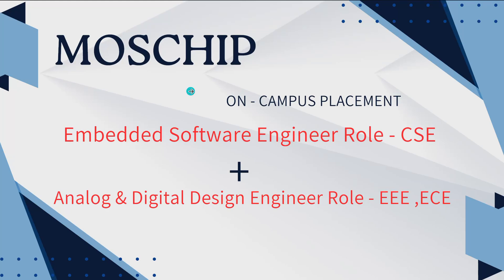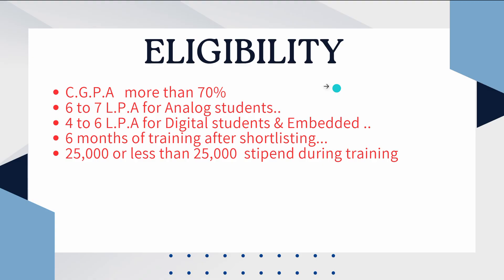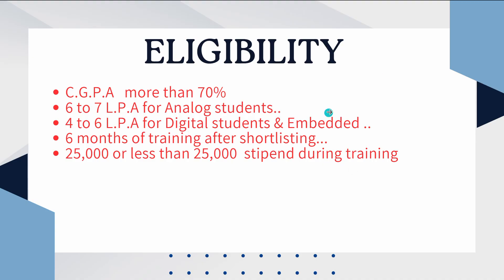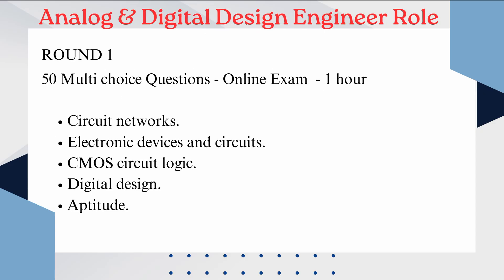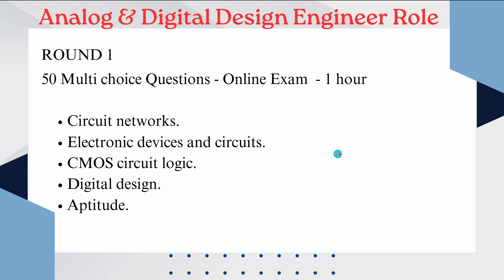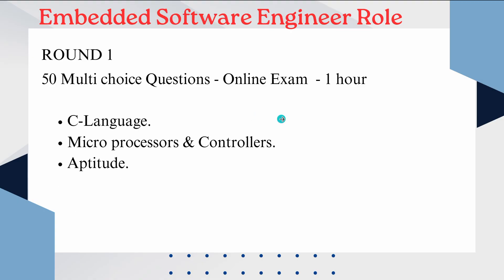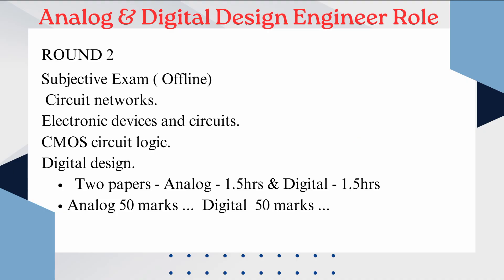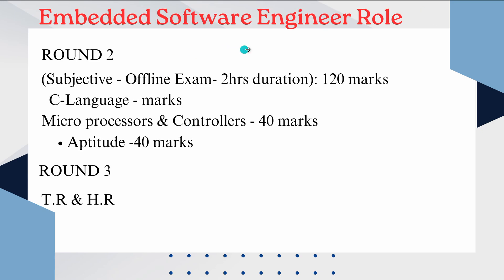MosChip On-Campus Placement 2025 | Embedded & Analog/Digital Design Roles | CSE, ECE, EEE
🎯 MosChip On-Campus Placement 2025
In this video, we break down the complete placement process of MosChip Technologies for two core roles:

1️⃣ Embedded Software Engineer – for CSE/IT students
2️⃣ Analog & Digital Design Engineer – for ECE/EEE students

Whether you're preparing for VLSI, embedded systems, or core hardware/software roles, this video covers:

Detailed Placement Pattern & Eligibility

Technical Round Questions (Role-specific)

HR Interview Questions & Strategy

Real Candidate Experience – CSE, ECE, EEE

Key Subjects to Focus On (C, Verilog, VLSI, Microcontrollers, etc.)

Bonus: Preparation Tips and Study Resources

💼 If you are from CSE, ECE, or EEE and aiming for core roles with top packages, this guide is tailored just for you.